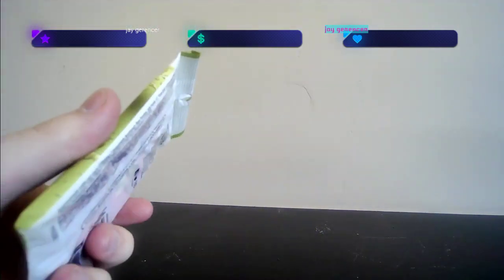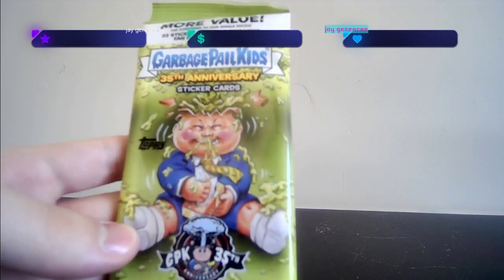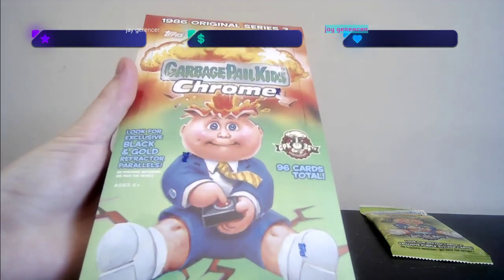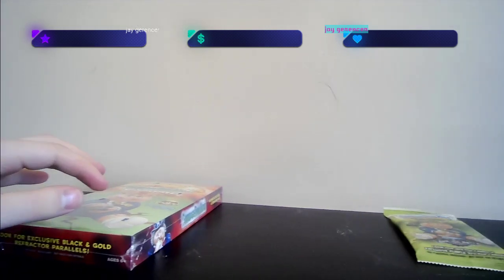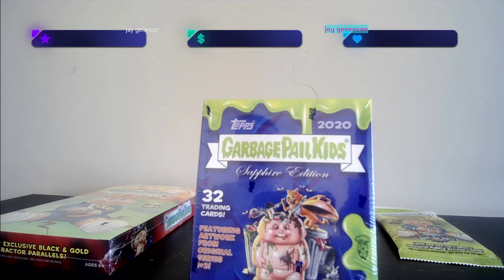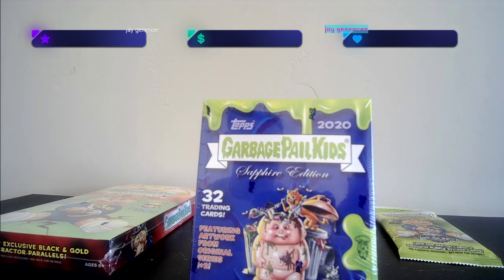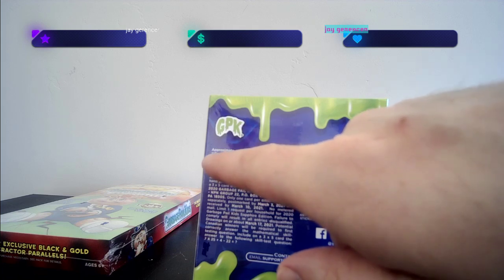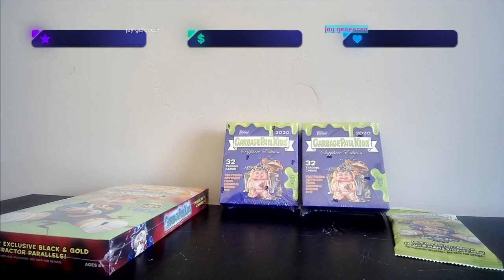Good Garbage Pail Kids investments!